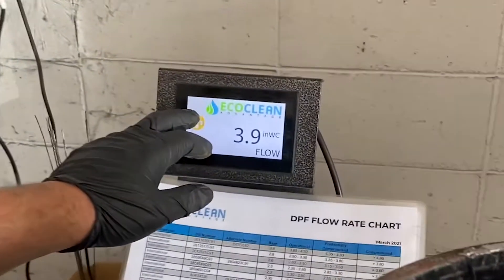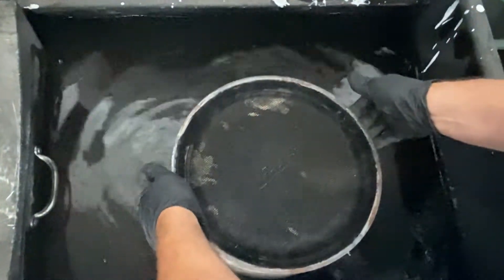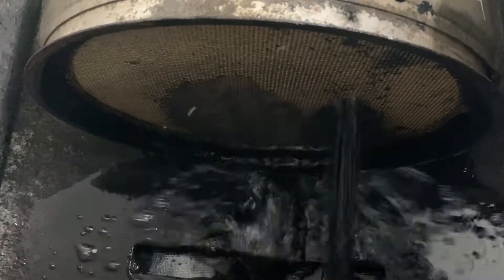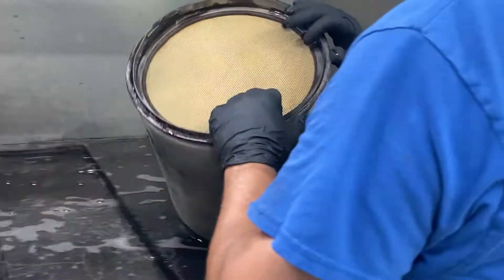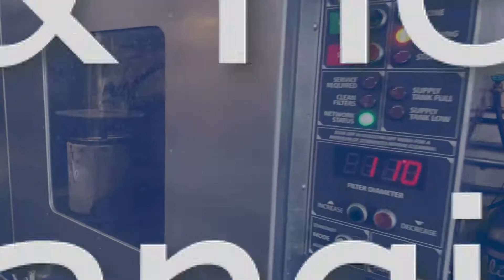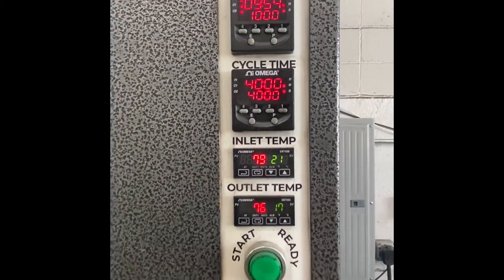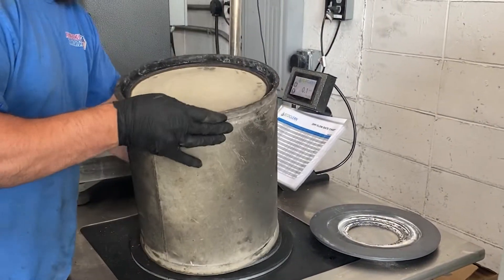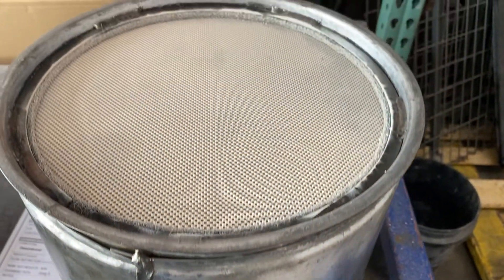EcoClean Aqueous DPF Cleaning Demonstration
Join us as we walk you through the use of our aqueous DPF cleaning machine and supporting line of equipment. You'll quickly see that our aqueous cleaning equipment provides exceptional cleanings that are consistent. Not only that, you'll see how we return DPF to OE operating specs in 2-hours or less!